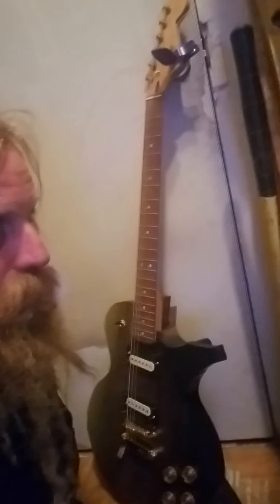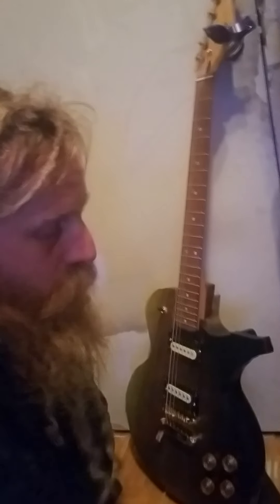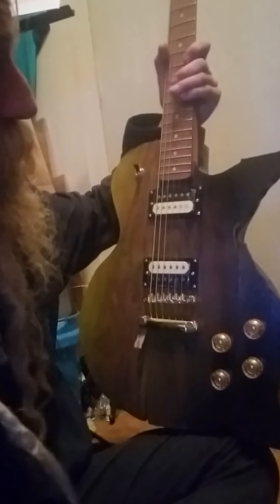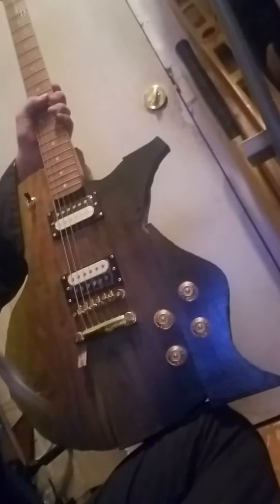my new part guitar build. (tonewood debate)